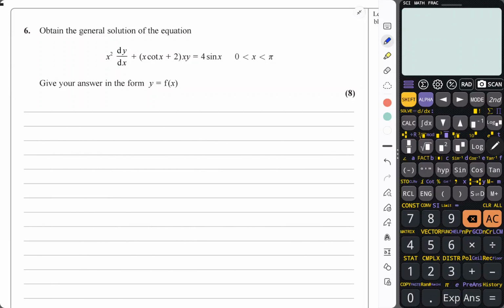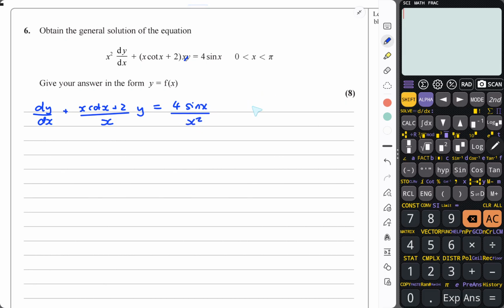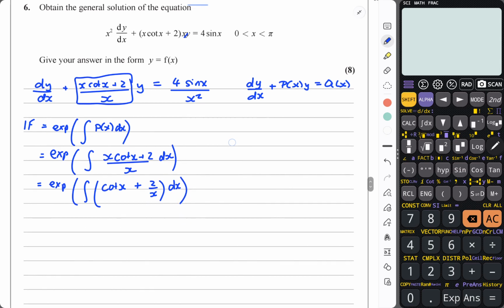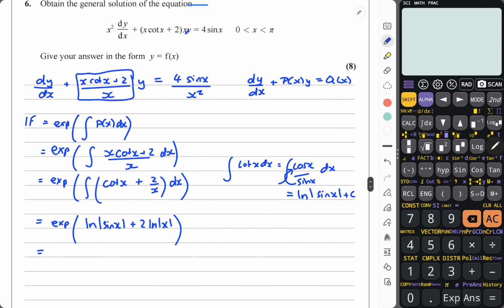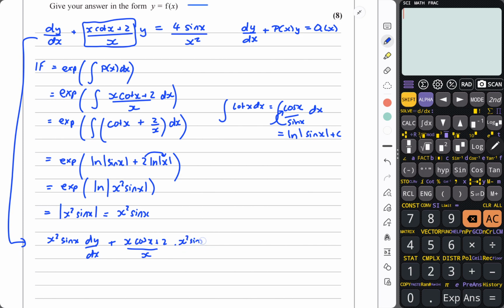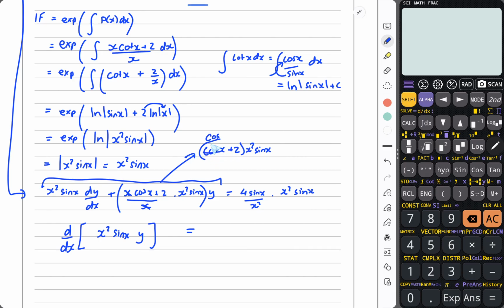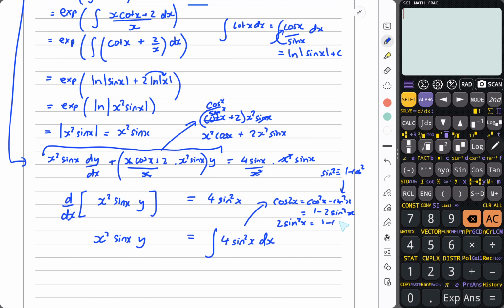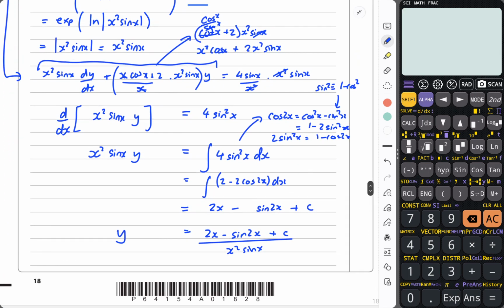Edexcel International A-Level Further Maths: FP2 October 2020 Q6 Linear ODE